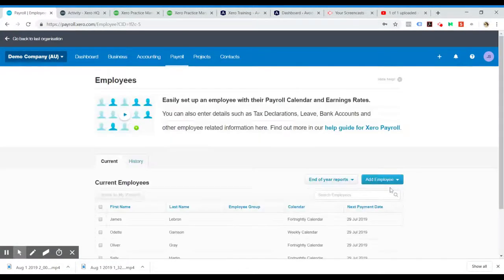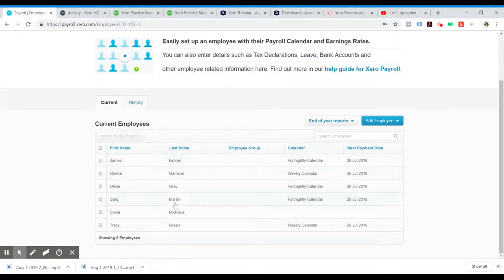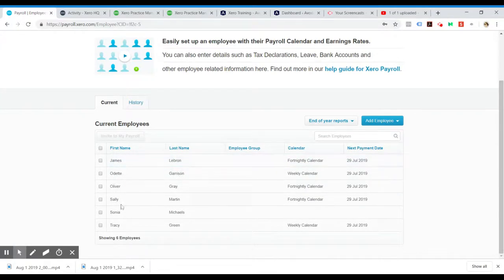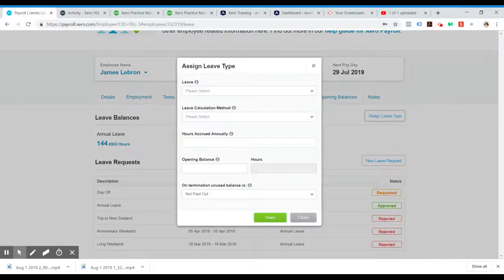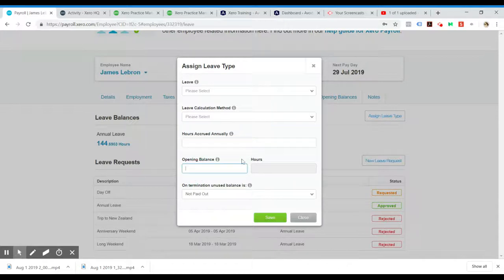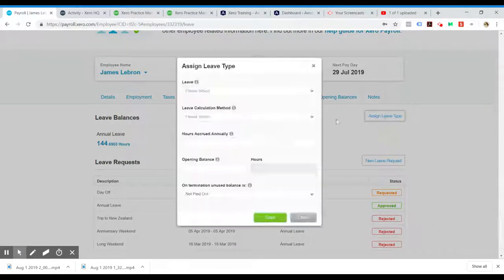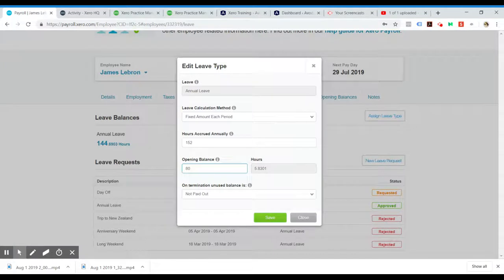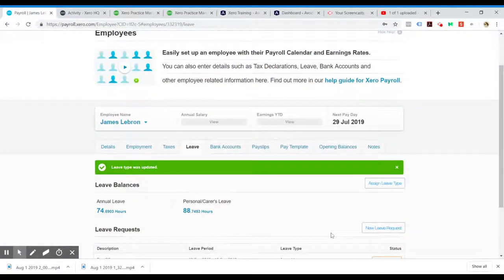Xero Payroll - Applying Leave Opening Balances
In this video we show you how to add in an opening balance for an employee. Opening balances are normally used when you are transferring from an old accounting software to a new one. We need to be able to copy over what leave employees are owed so we can all keep track of what they have accrued and also allow the employee to see it on their payslip.